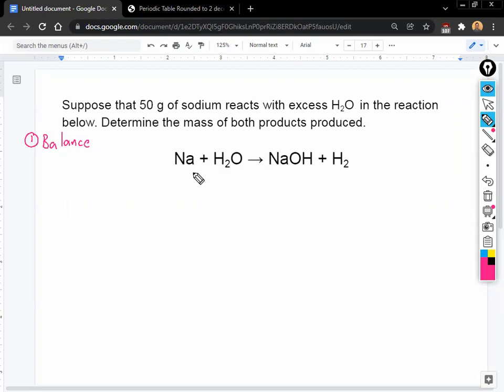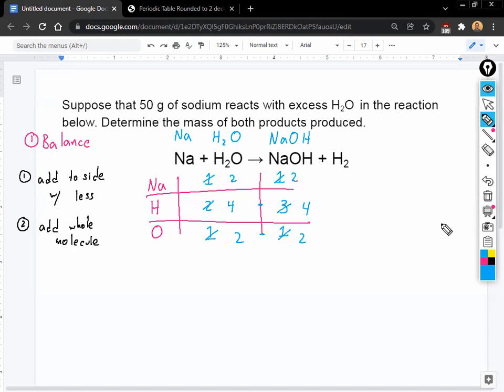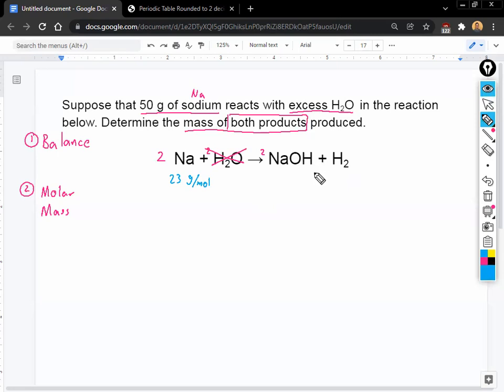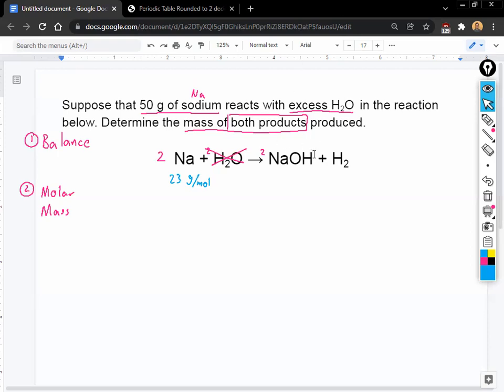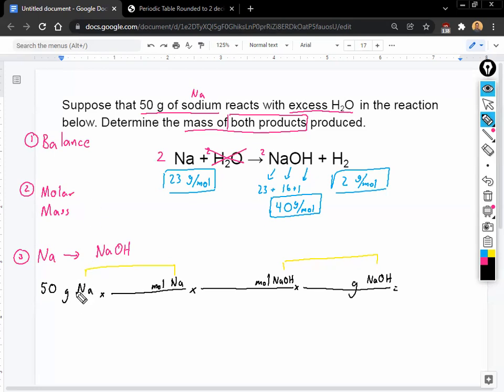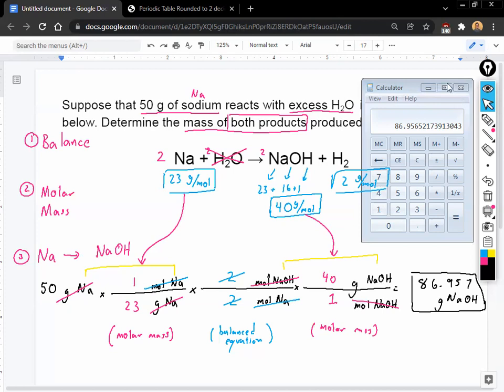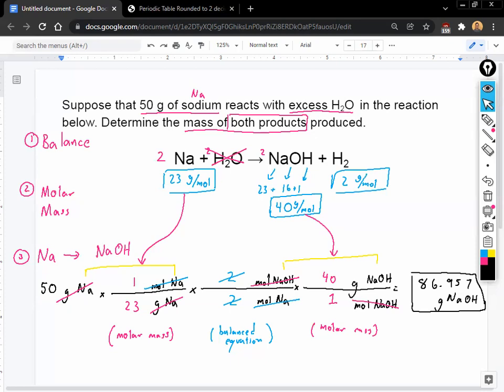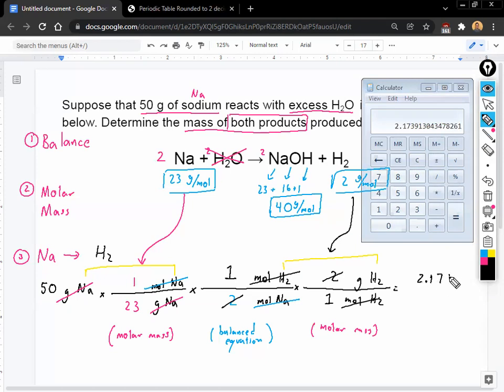Unit 3 Review | Mr. Oh Chemistry